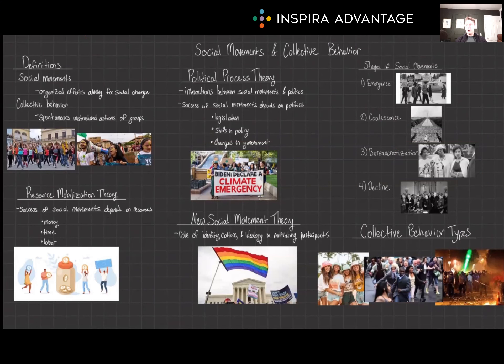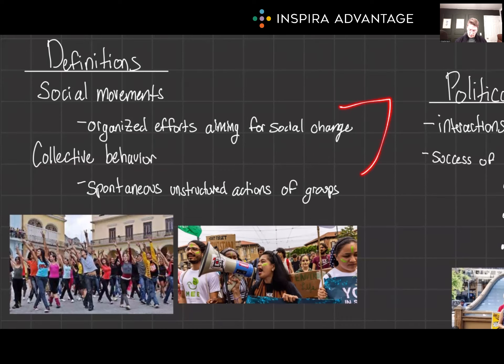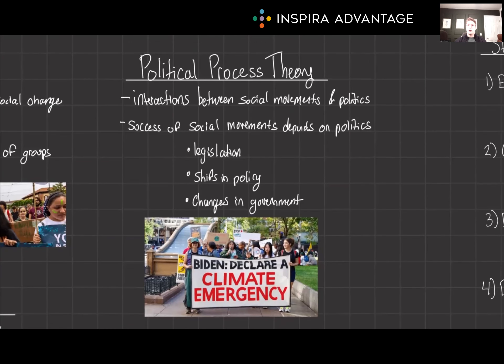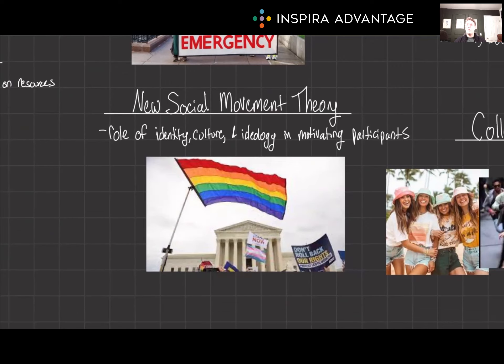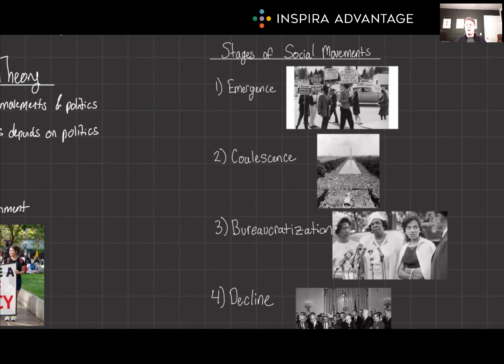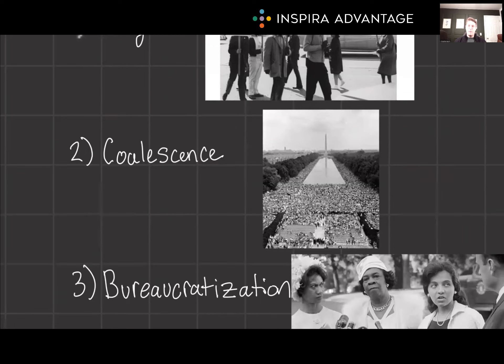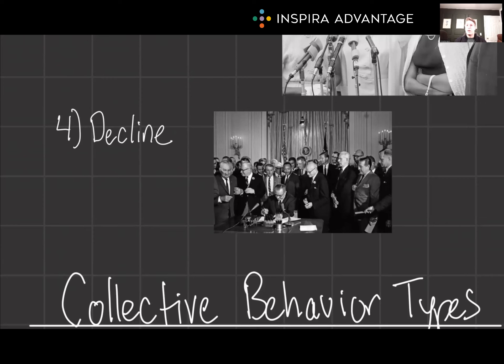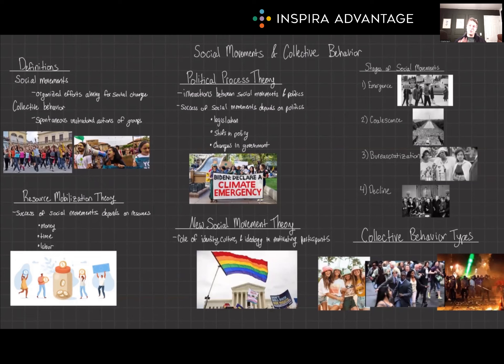Sociology: Social Movements & Collective Behavior | MCAT Crash Course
Explore Sociology: Social Movements & Collective Behavior for the MCAT in this MCAT crash course! Follow along as Bretton, one of our 99th-percentile MCAT tutors, breaks down this fundamental concept to set you up for success on the MCAT!

Beyond being mere sociological phenomena, understanding social movements and collective behavior is fundamental to comprehending the complexities of social change, collective action, and societal dynamics. Mastery of these principles is not only crucial for understanding how individuals mobilize around shared grievances and aspirations but also provides essential insights into power structures, social inequalities, and the dynamics of social movements throughout history.

Whether it's deciphering the factors influencing movement formation, the strategies employed by activists, or the impact of movements on society, knowledge of social movements and collective behavior plays a pivotal role in the Psychological, Social, and Biological Foundations of Behavior section.

Ready to supercharge your MCAT prep? Look no further than our comprehensive MCAT Guide, available